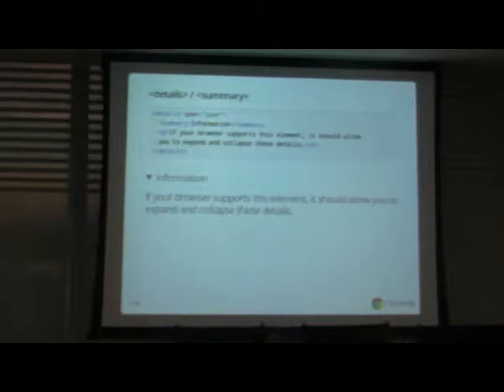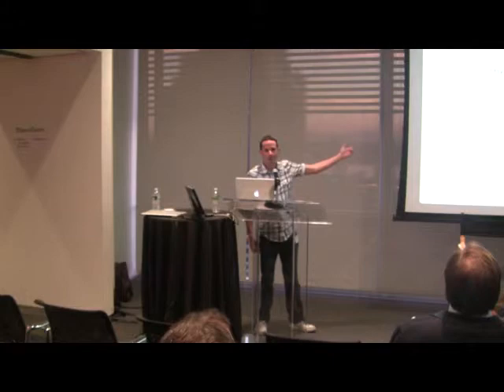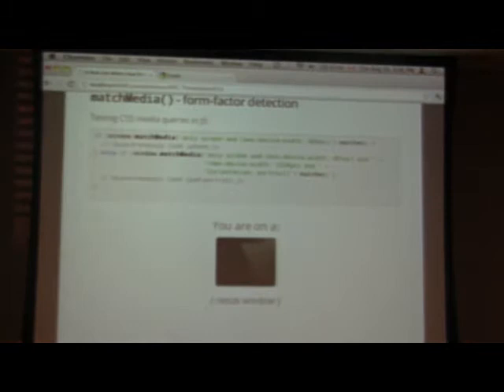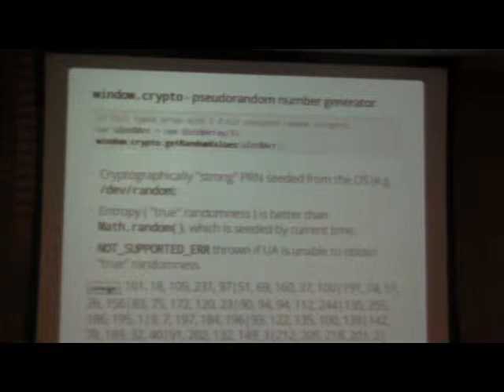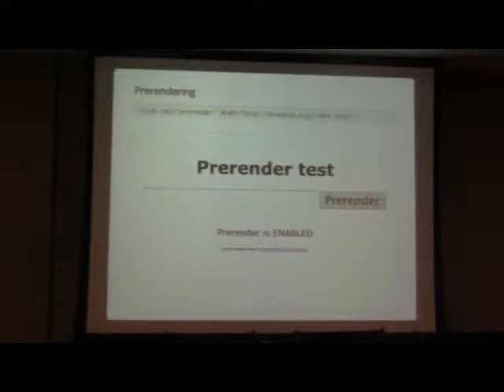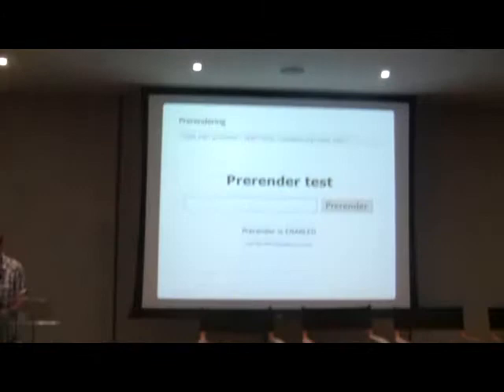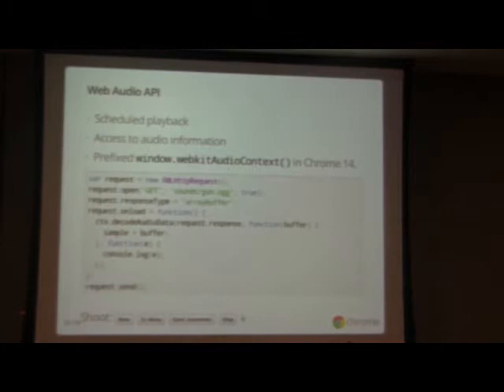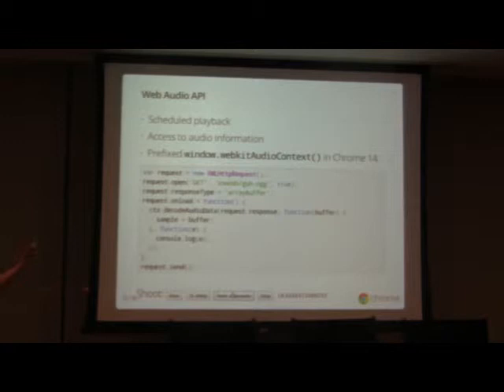TimesOpen: HTML5 and Beyond, Part 2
Pete LePage from Google talks about HTML5. Then the evening's three speakers, LePage, Jeremy Ashkenas and David Padbury, answer audience questions.